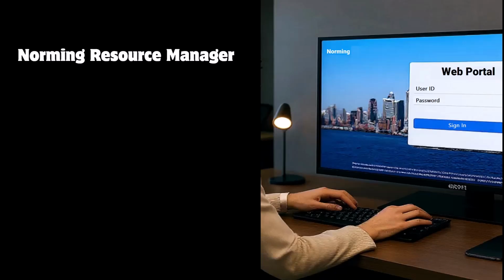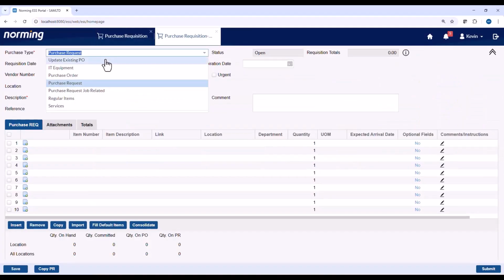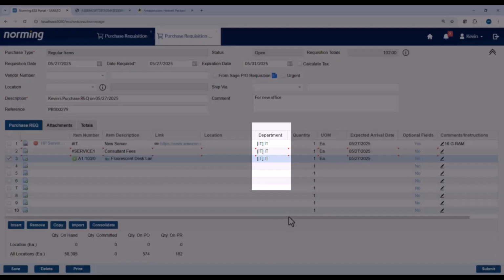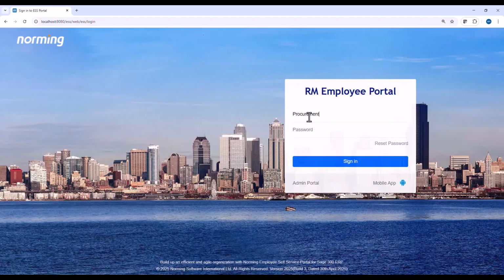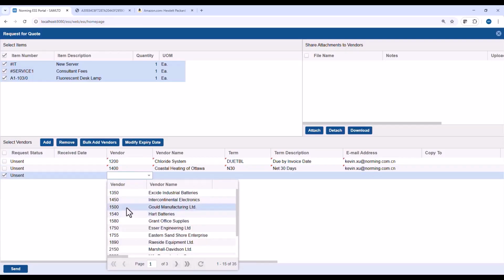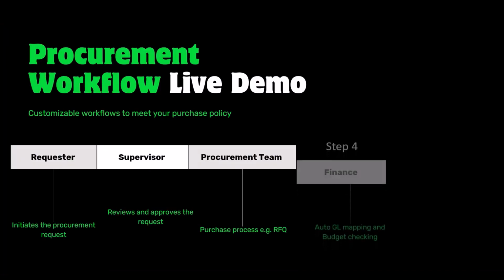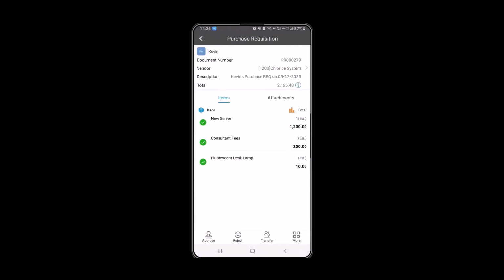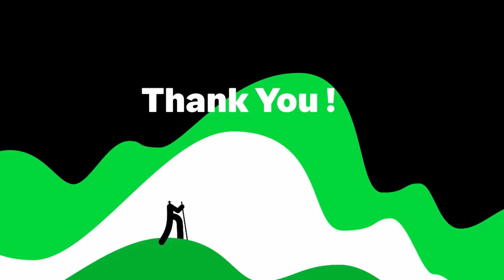Norming Purchase Requisition for Sage 300 | Web & Mobile Procurement Workflow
See how Norming Purchase Requisition helps employees create purchase requests through an intuitive web or mobile portal, attach supporting documents, obtain quotations, check budgets and route requests through configurable approval workflows. Once approved, the purchase information flows directly into Sage 300 without manual re-entry - supporting a faster, paperless and more controlled procurement process.